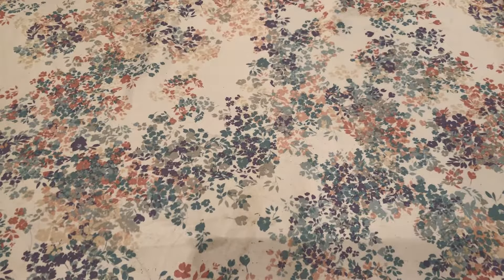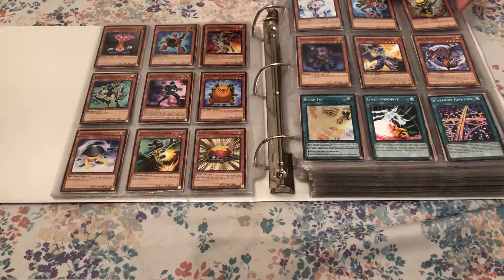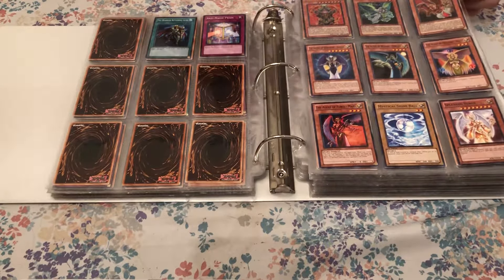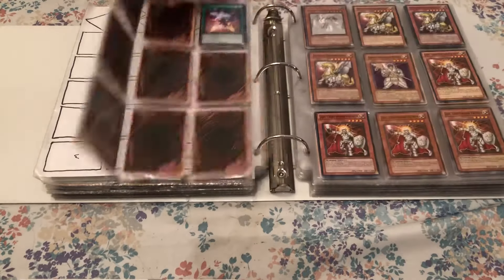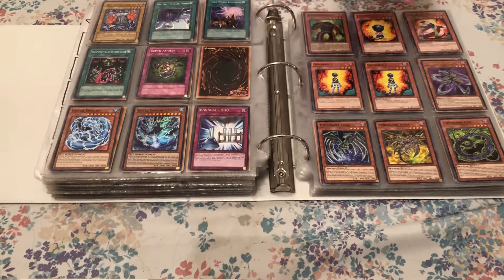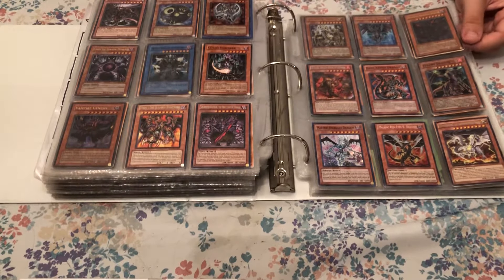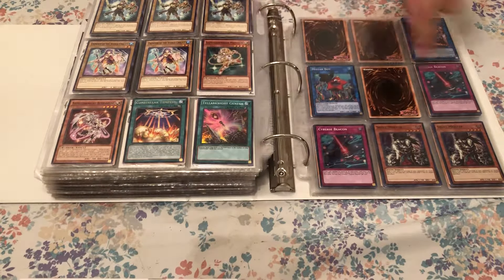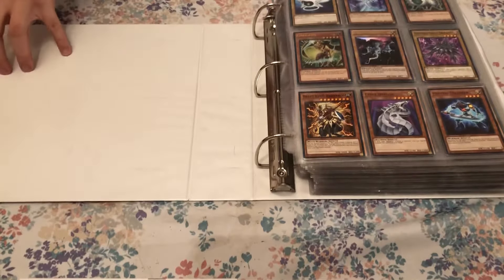Yu-Gi-Oh Deck Binder!!!!! And other cool cards to check out!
This is my binder for deck storage, collection, deck building occasionally, and temporary storage. I have basically just collected a lot of random cards over the years and make organized binders of them. Sort of. This is just an interesting idea for any other collectors who find this idea intriguing. Especially when you hold onto old decks for long enough and the cards are still mint from being in the binder. Enjoy!